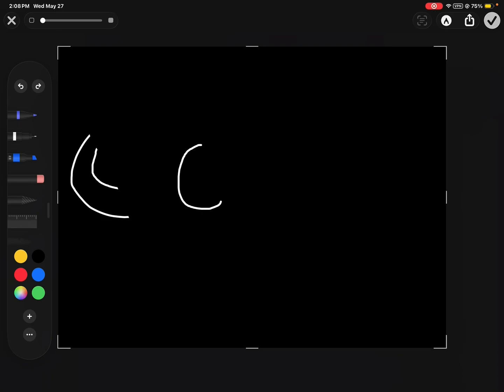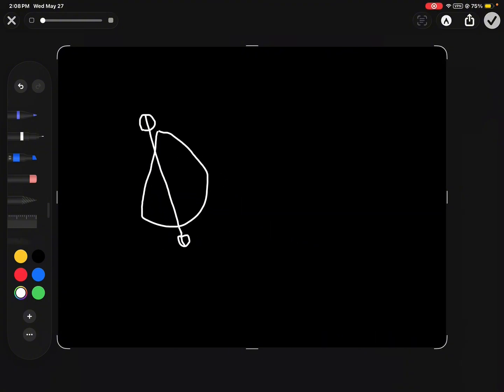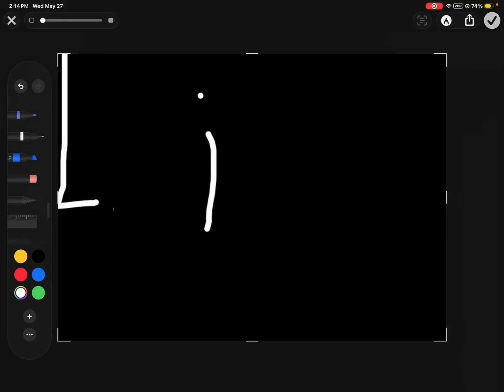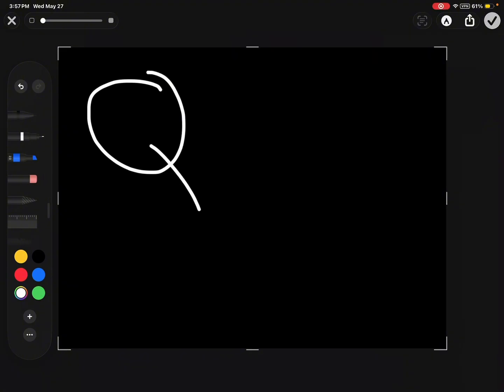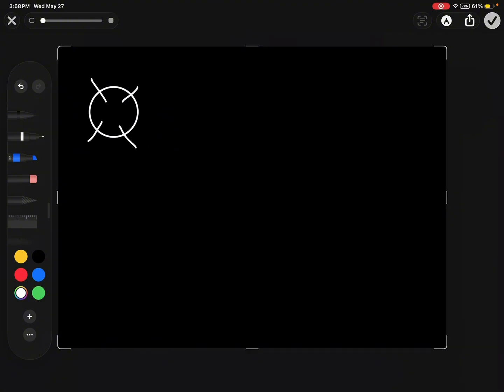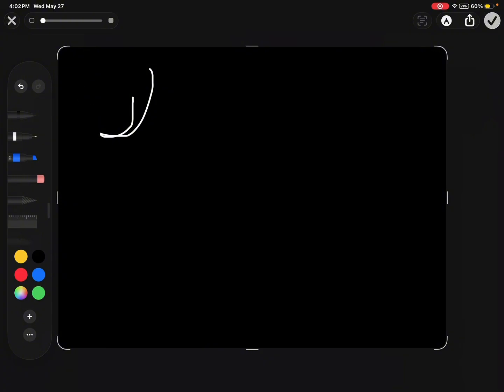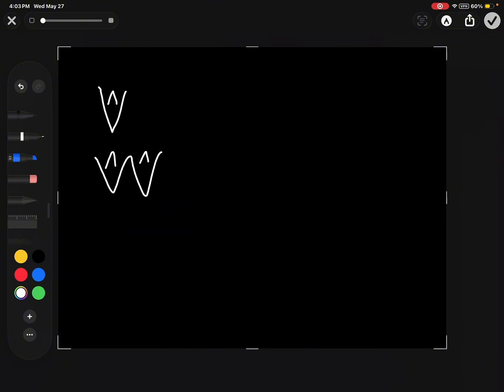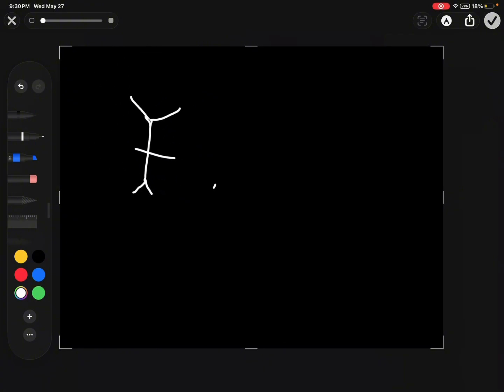I Designed Uppestcase Letters